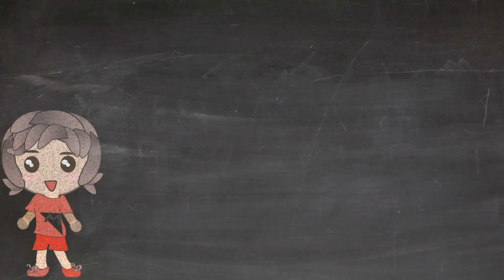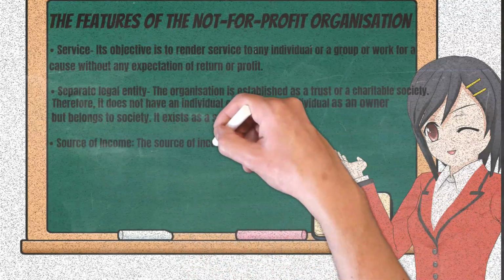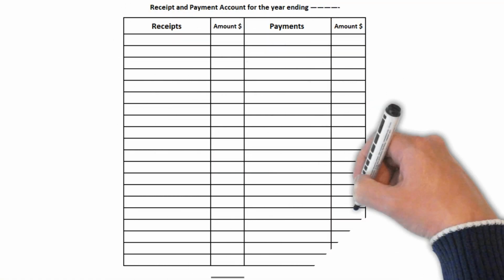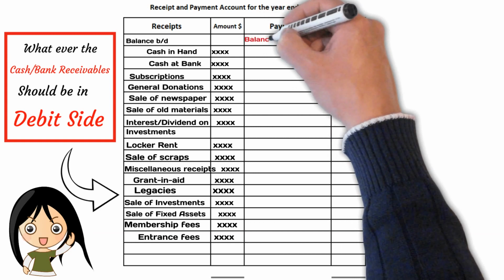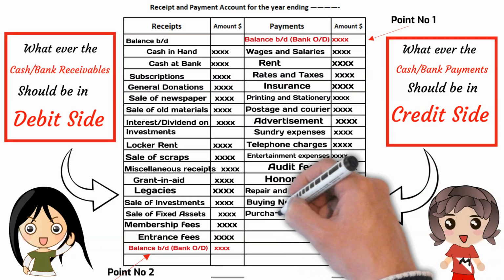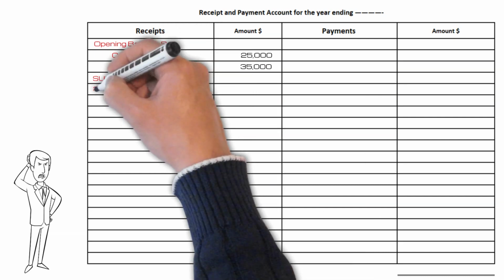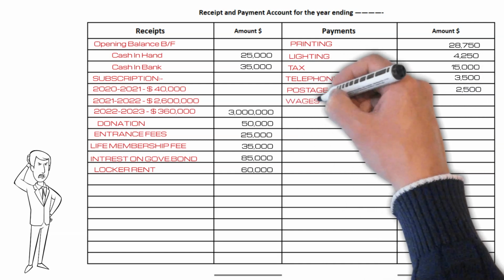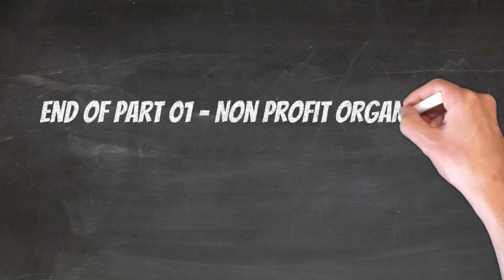Non Profit Organization - Part 1